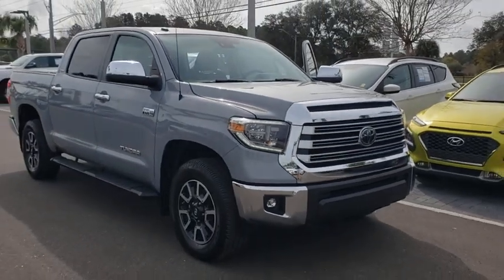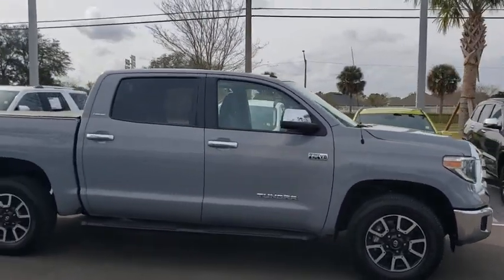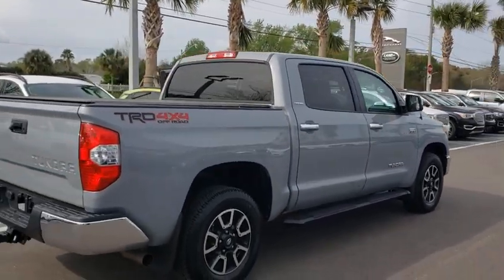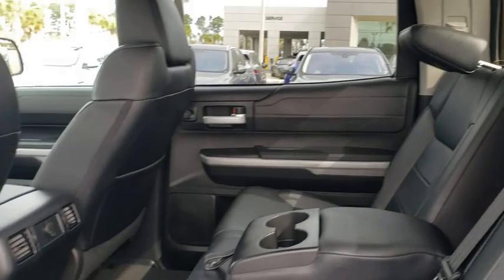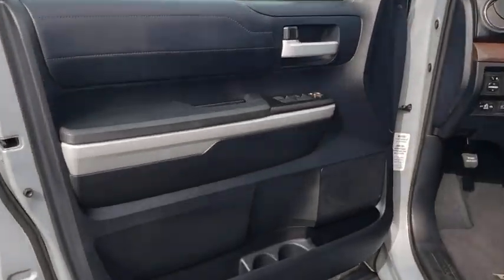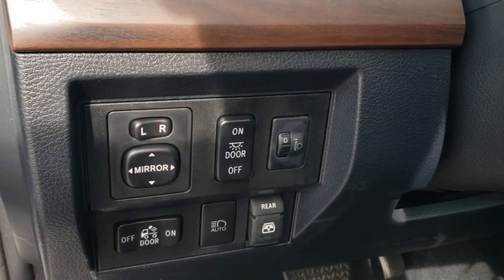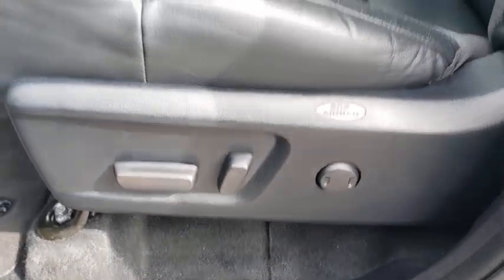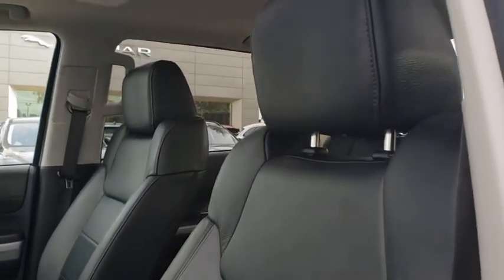2018 Toyota Tundra 4WD Jacksonville, St Augustine, Fernandina Beach, Gainesville, Palm Valley LA8977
Cement Used 2018 Toyota Tundra 4WD

2018 Toyota Tundra 4WD Limited - Stock#: LA897779A - VIN#: 5TFHW5F13JX760818

Cement 2018 Toyota Tundra 4WD 6-Speed Automatic Electronic with Overdrive 5.7L 8-Cylinder SMPI DOHC 4WD, Black w/Leather Seat Trim or Leather Seat Trim w/TRD Off Road Package.Recent Arrival!Awards:* 2018 KBB.com Best Resale Value Awards * 2018 KBB.com 10 Most Awarded BrandsDon't Wait, CALL NOW for More Information or to Schedule a Test Drive. Please Inquire about LOW RATE FINANCING and EXTENDED SERVICE CONTRACTS, both AVAILABLE HERE at Fields Jaguar Land Rover Jacksonville! Land Rover Jacksonville carries a Wide Array of Used Cars, plus APPROVED CERTIFIED Jaguar, Land Rover and Range Rover Vehicles. We are Conveniently located on Atlantic Blvd, just moments from the Beaches, Ponte Vedra and Downtown! As a Proud Member of THE FIELDS AUTO GROUP All of our Customers Enjoy Amenities such as Complimentary Car Washes and Service Loaners at any of our Growing Number of Dealerships! All of our Pre-Owned Cars are Safety-Inspected in our Jaguar Land Rover Certified Service Department!